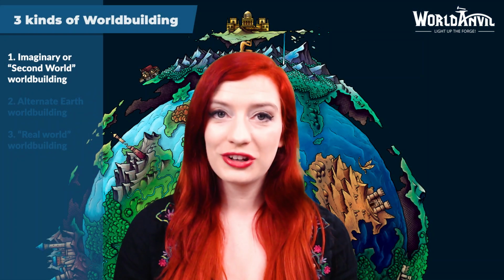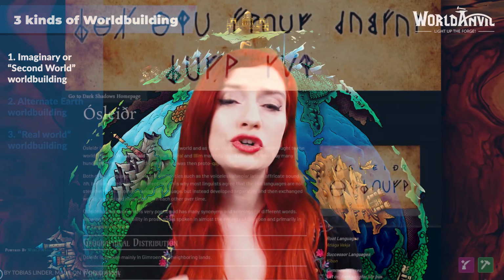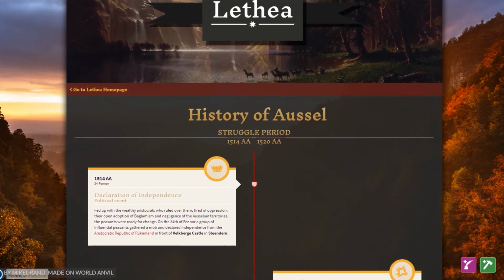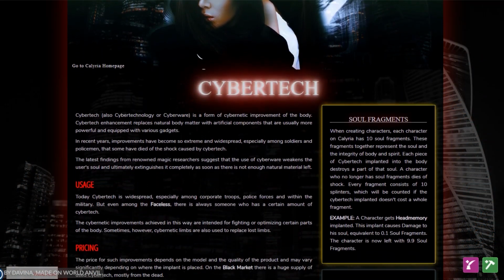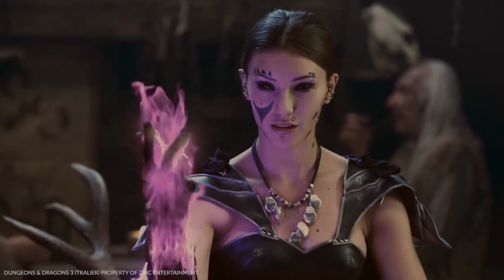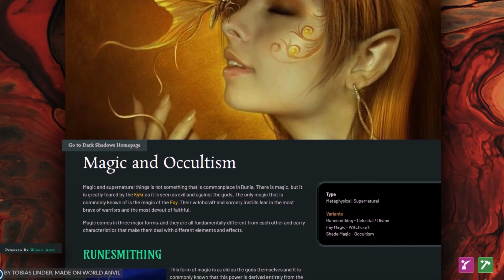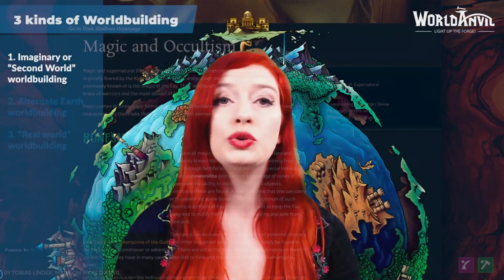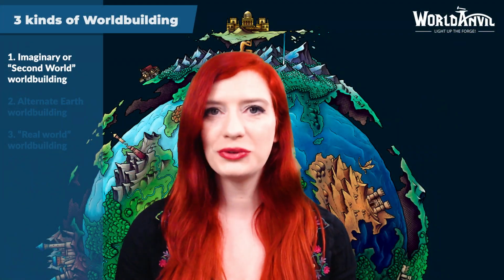What is Worldbuilding? | THE 3 KINDS OF WORLDBUILDING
What is worldbuilding, you ask? Whether you’re worldbuilding for fantasy novels, or worldbuilding a DnD5e campaign, Janet from World Anvil - the ultimate worldbuilding software - answers the question "what is worldbuilding", and unpacks the three main different categories of worldbuilding to help get you stared!

Whatever you're worldbuilding, make sure you have the right tools for the job!

N.B.! There are many kinds of worldbuilding which fall partially between the cracks of these three types - and that makes sense! Interesting fiction is all about being inventive and blurring the lines! For example, a lot of second-world worldbuilding uses real-world elements - e.g. the plants and animals in the Game of Thrones series are almost all earth-like! And some alternate earth stories are so close to "real world" that the line is blurred, like Naomi Alderman's novel, "The Power".